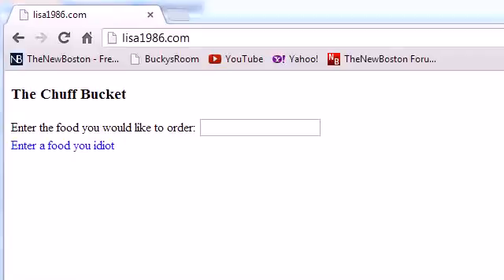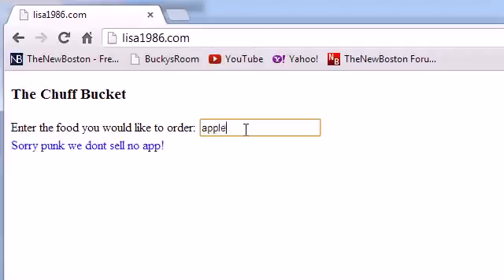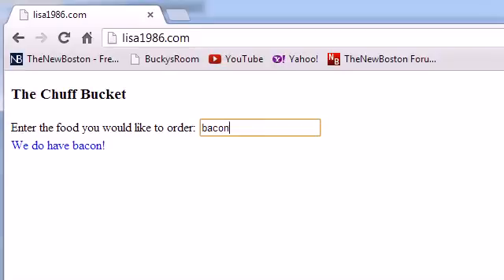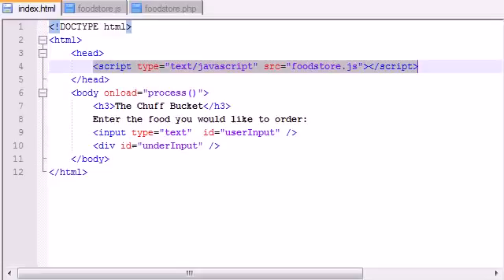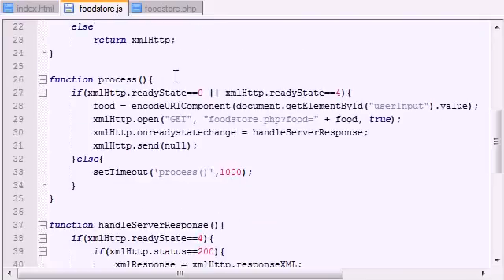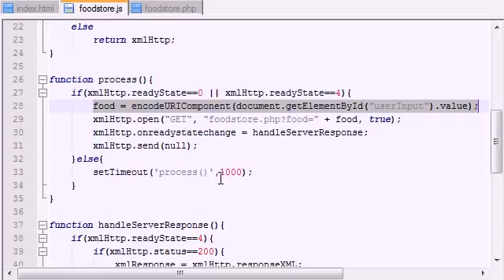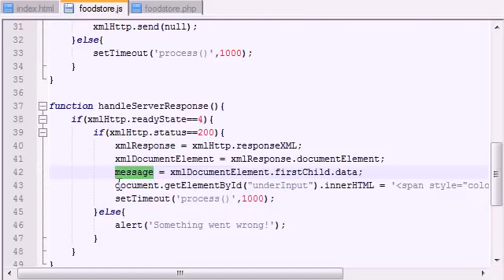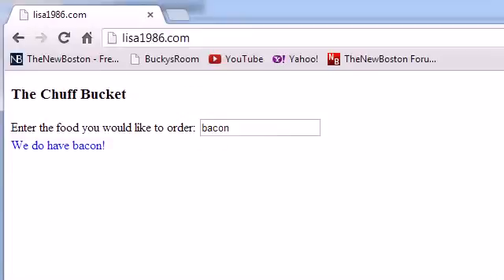AJAX Tutorial 11 Running our Awesome Program!